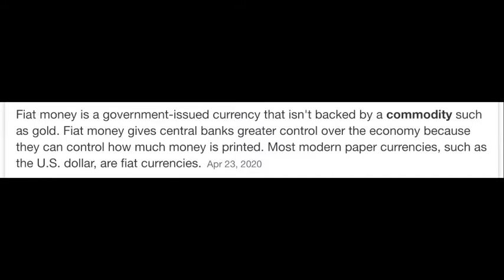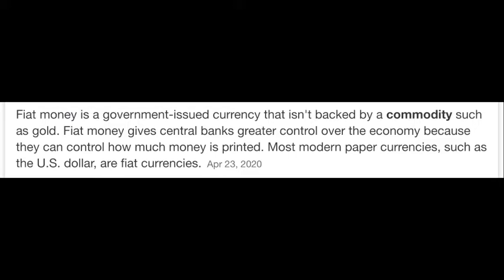Why The Stimulus Checks Are Destroying Your Money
This is A breakdown of why the US Dollar is becoming worth less.